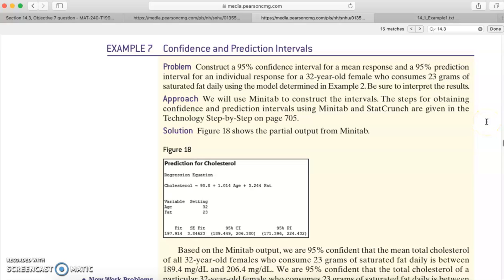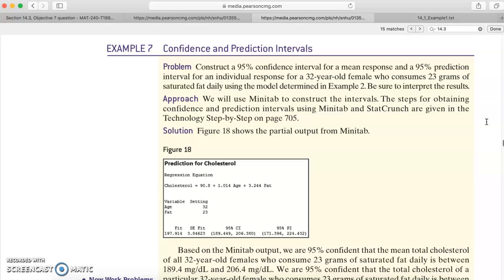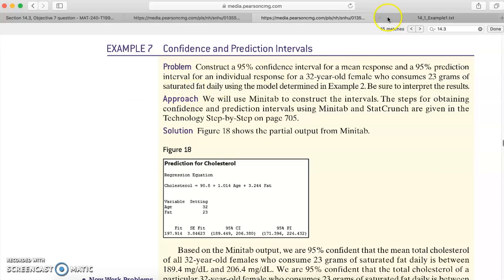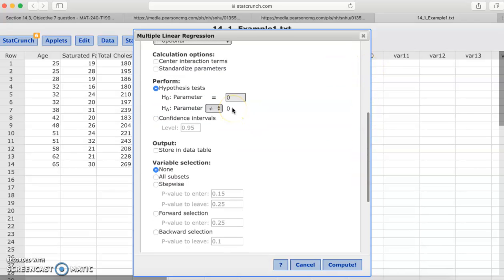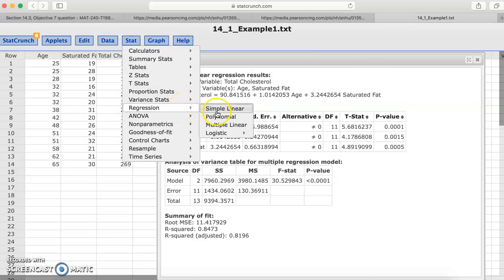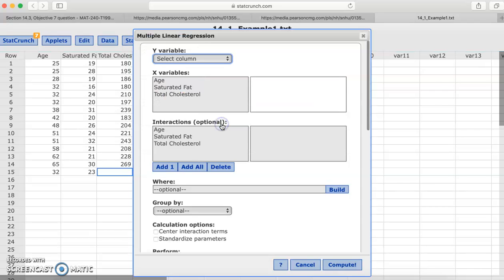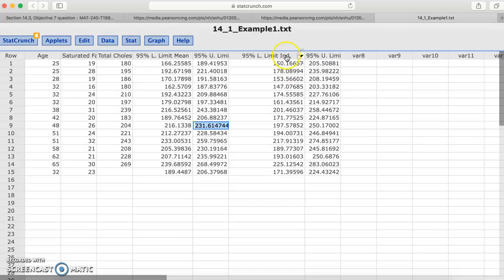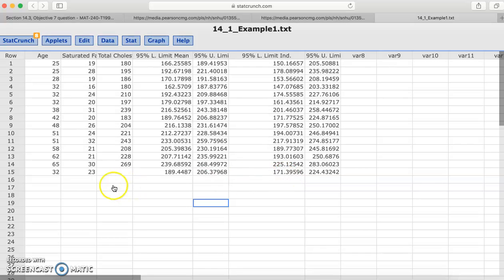Module 7 Section 14 3 Example 7